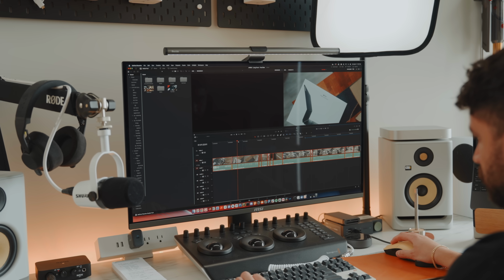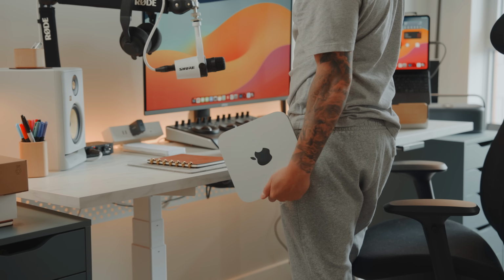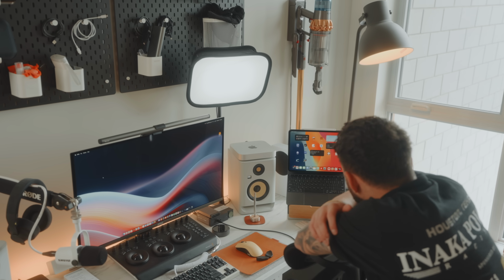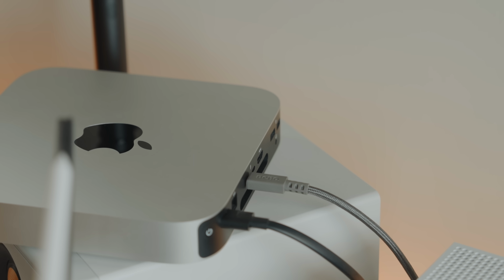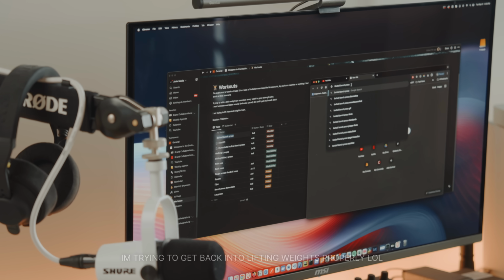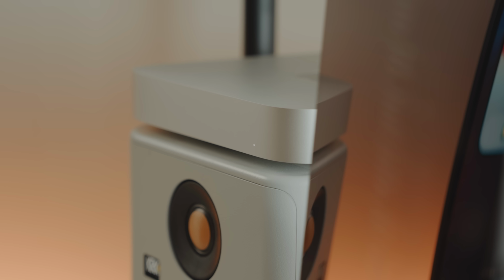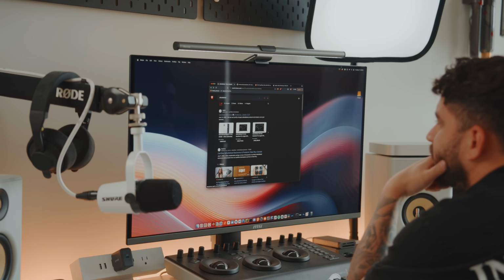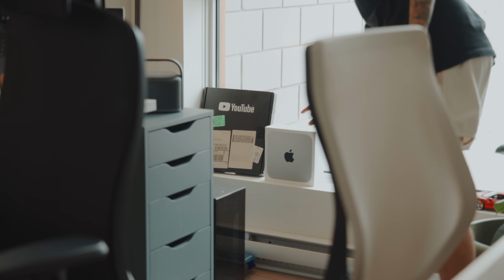Mac Mini M2 in 2024 | General Use & Programmers Review (A Year Later)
Amazon Laifen Wave_Aluminum Alloy

The Mac Mini is probably one of the most underated computers out there. To be frank, I think at its base price, the base model Mac Mini M2 definitely kills most of its competition. This here is my one year long term review.

📸 Featured products
Mac Mini M2 | 🇨🇦
Mac Mini Tray | 🇨🇦

📸 My Desk products
Second Monitor Pneumatic Arm | 🇨🇦
Second Monitor Arm Pole | 🇨🇦
LG Monitor | 🇨🇦
Dell Monitor (new) | 🇨🇦

00:00 | Intro
00:59 | Base Model Experience
04:03 | Need to upgrade?
06:54 | Size is GREAT!+ Laifen
09:46 | Desk Setup Use
11:21 | Performance degradation
14:06 | Mac Mini Pro vs M3 Mac Mini vs Mac Studio
15:37 | Buying Refurbished + Final Thoughts